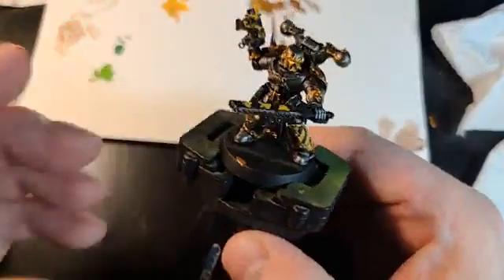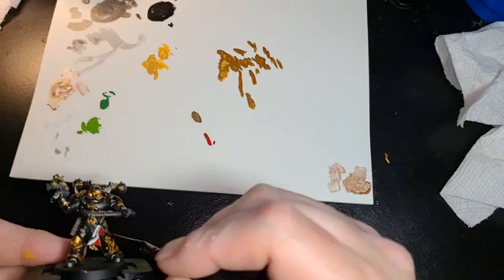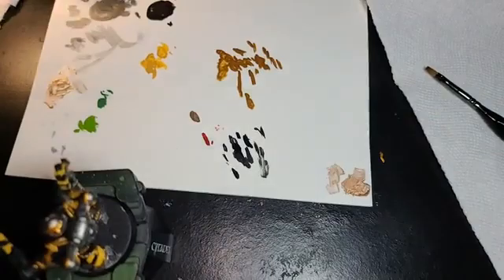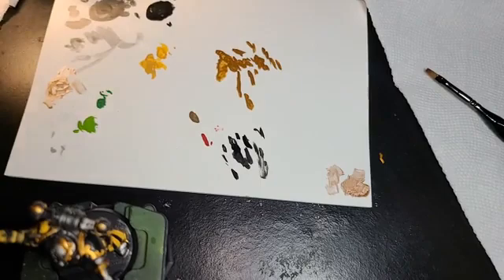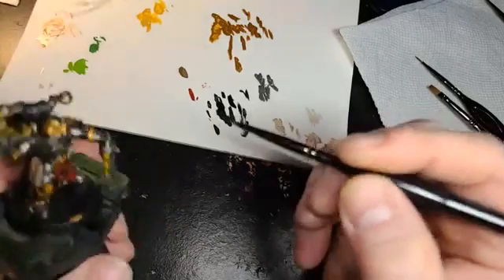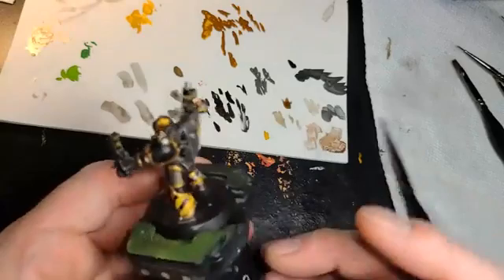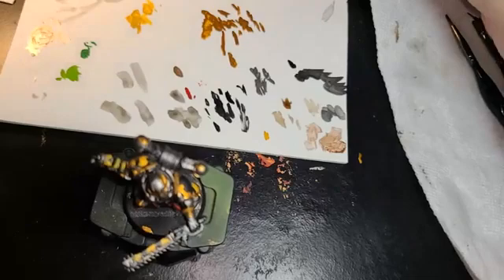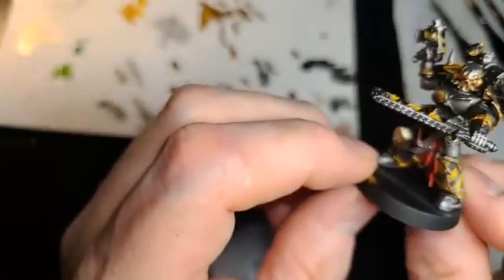Let's Paint an Iron Warrior, Part 2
Grab your brushes and paint, and let us paint an Iron Warrior Together!

Paints used: Chaos Black Spray, Iron Warrior, Leadbelcher, Averland Sunset, Retributor Gold,Ceramite White, Mephiston Red, Steel Legion Drab, Abaddon Black, Nuln Oil, Agrax Earthshade, and Necron Compound.